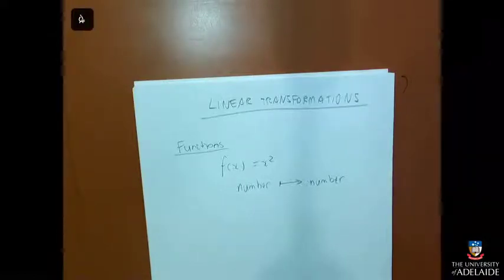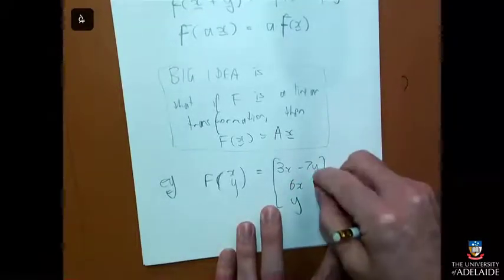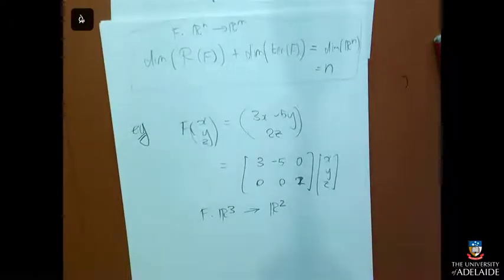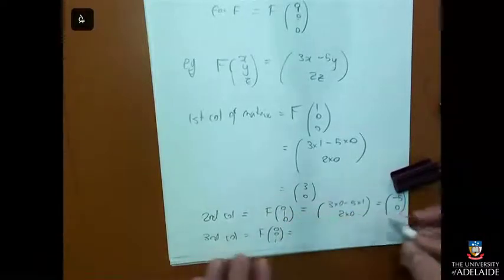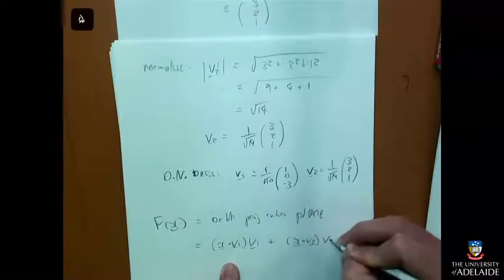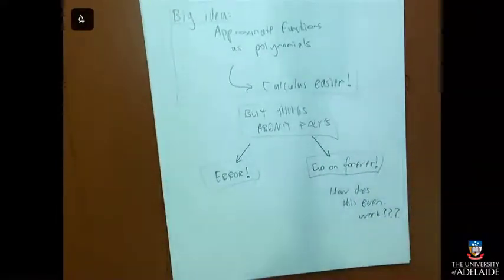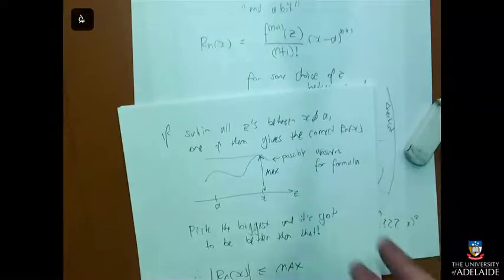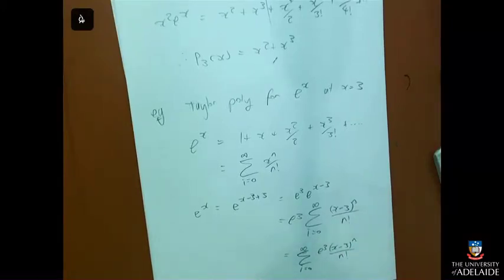REVISION SEMINAR: Maths IB: Linear Transformation Matrices and Infinite Series overview (Sem 2 2017)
This revision seminar was given for Uni of Adelaide students in the course Maths 1B in Semester 2 2017. It covered various thoughts about the standard matrices of linear transformations, and an overview of infinite series and Taylor series.
Linear transformations start at 0min:30sec
Taylor series start at 1h:21min